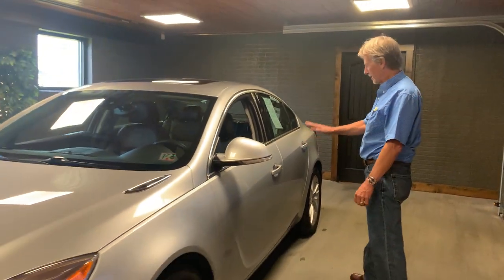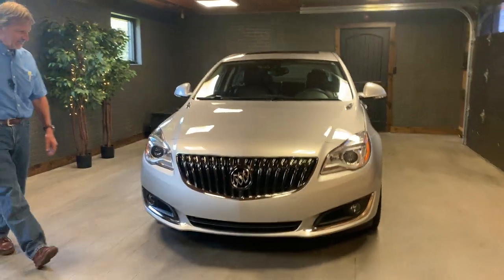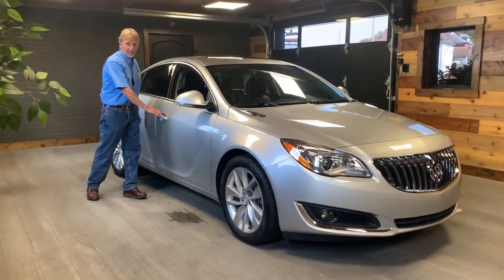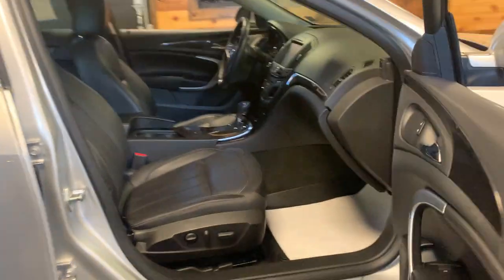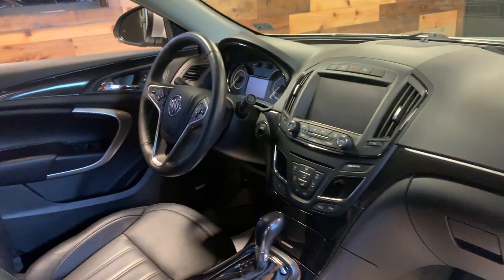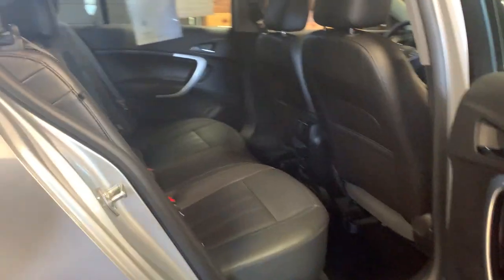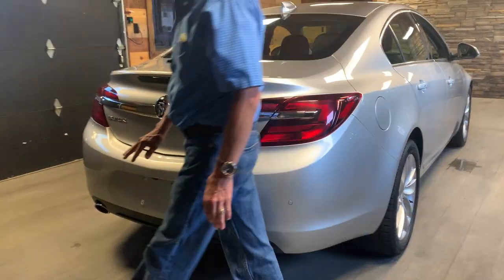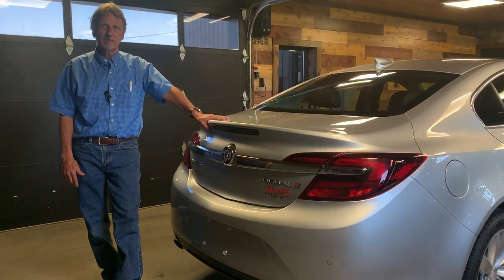2016 Buick Regal Premium II 11414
🚗💎 Check Out This 2016 Buick Regal Premium II! 💎🚗
🌟 Low Miles: Just 38K miles!
🔧 Serviced & Ready: Comes with a comprehensive warranty!
✨ Premium Features: Enjoy luxury at its finest!